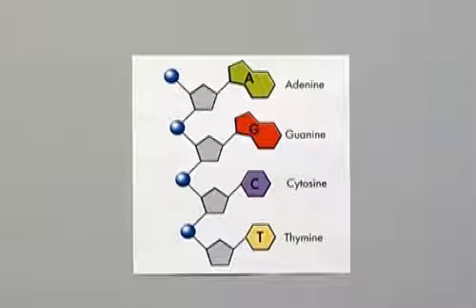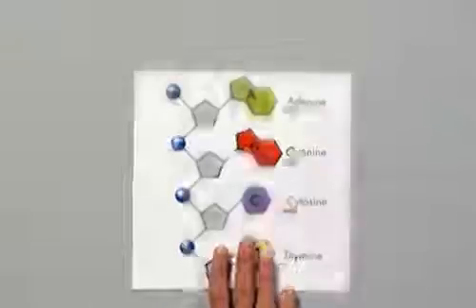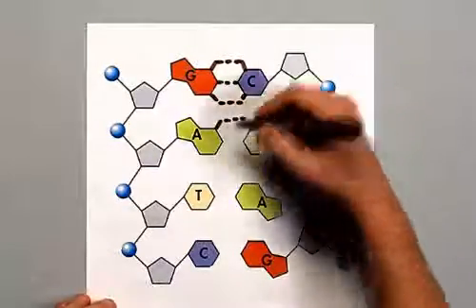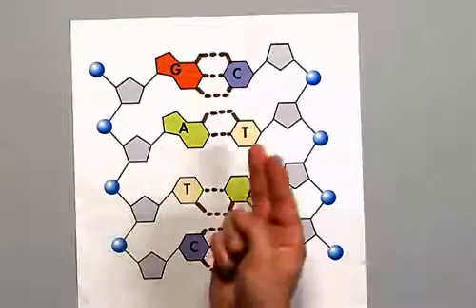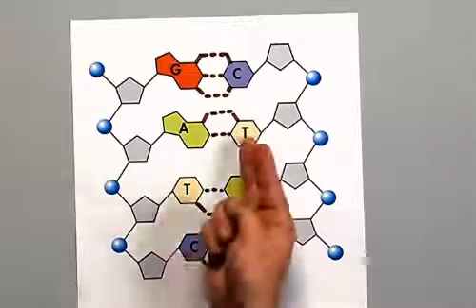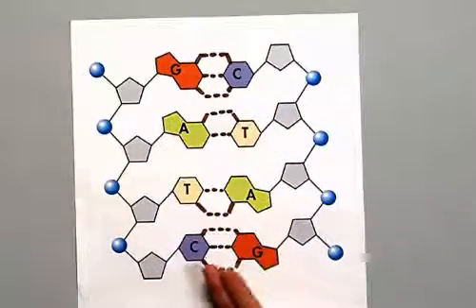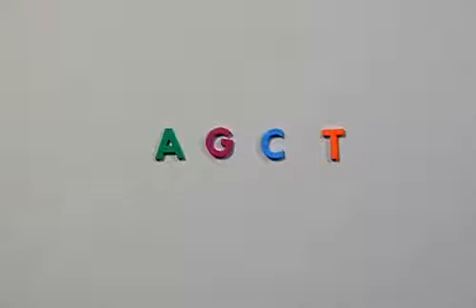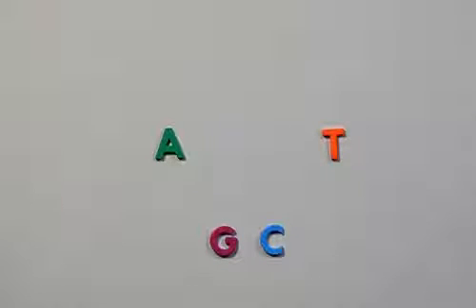Complementary Base Pairing